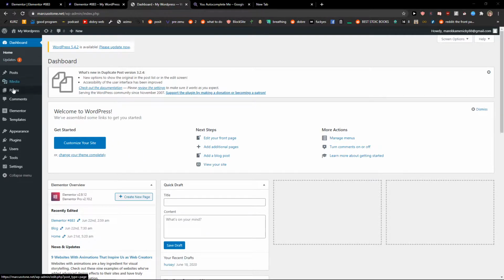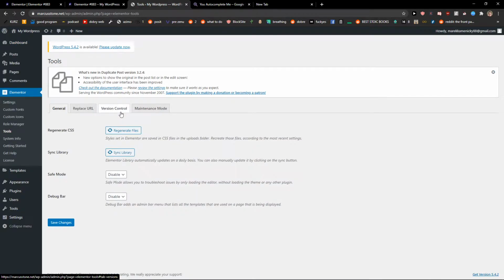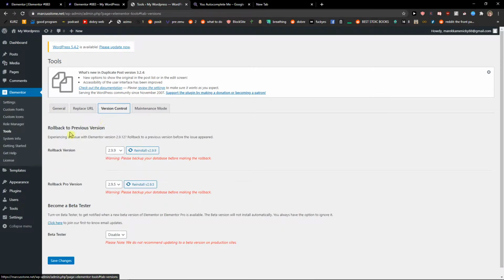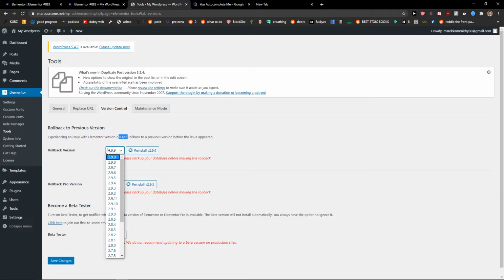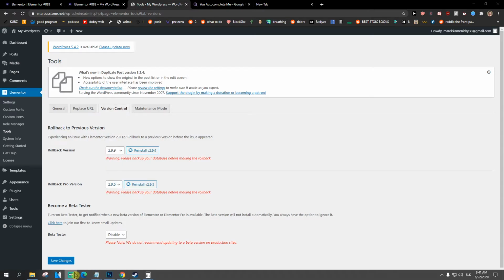How To Roll Back To Previous Version Of Elementor